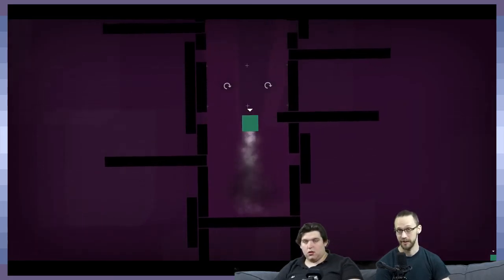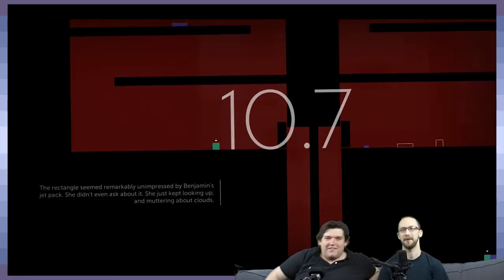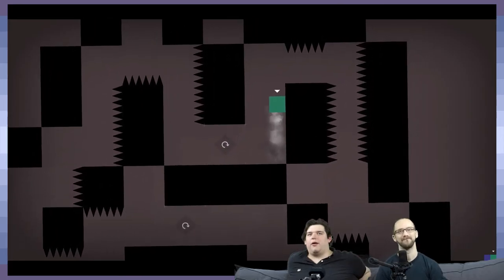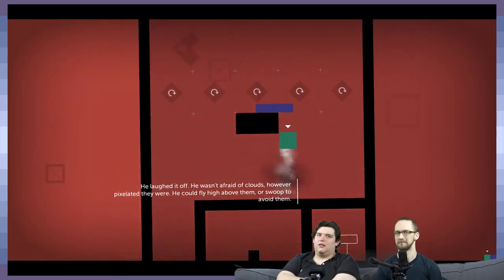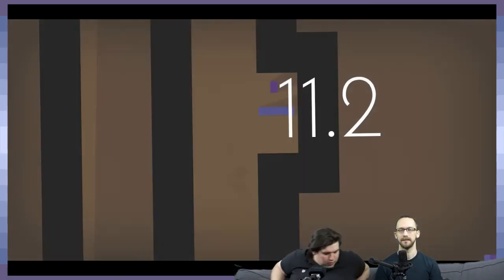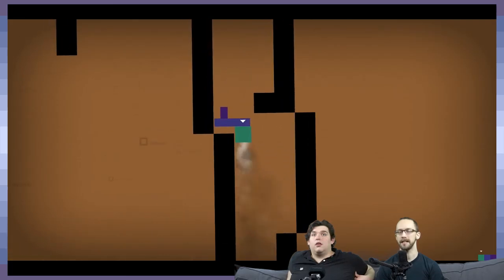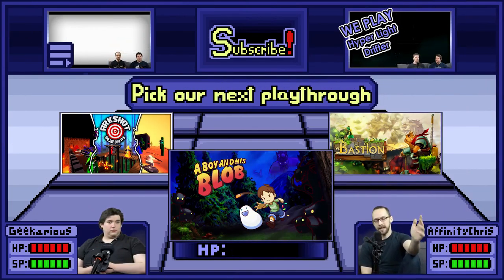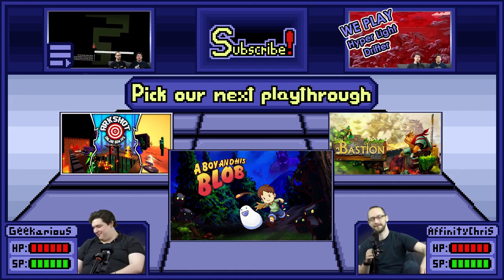Thomas Was Alone | FINALE | Part - 16 GPDG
New game +, where EVERYONE HAS JETPACKS.